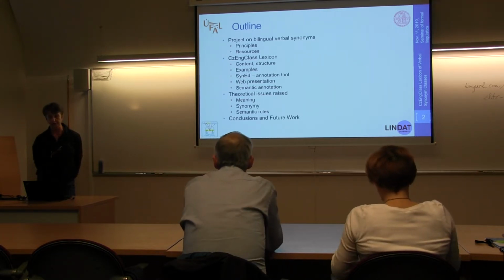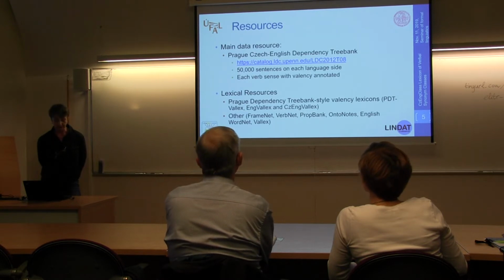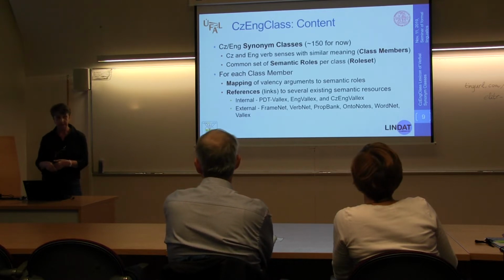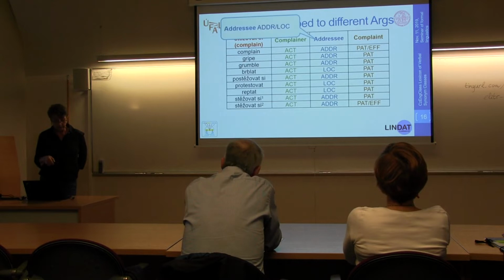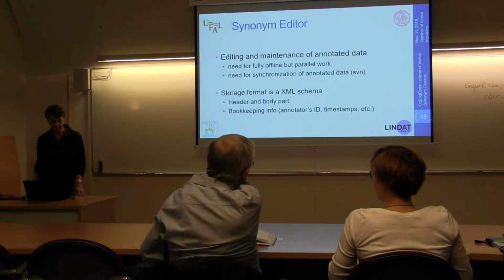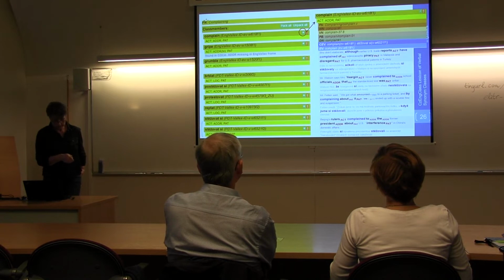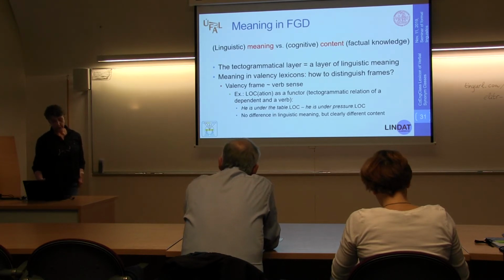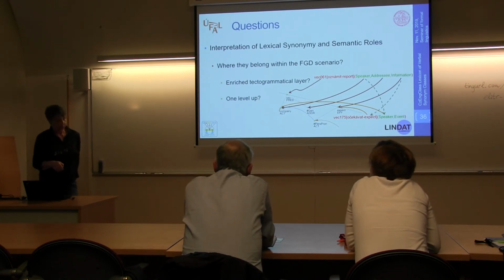CzEngClass: Bilingual lexicon of verbal synonym classes [ LingMon #155 ]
The talk summarizes findings of a three-year project on cross-lingual semantic similarity, captured as synonym sets (classes). Our attention is aimed at verbal synonymy in a bilingual (Czech-English) context and based on both syntactic and semantic criteria, focusing on the relation between valency behavior and semantic roles of verb senses of generally different verbal lexemes in translated texts. The research is approached from the Functional Generative Description point of view and supported by the textual evidence taken from the Prague Czech-English Dependency Treebank. The resulting synonym classes are captured in a bilingual synonym verb class lexicon, called CzEngClass. The individual occurrences in the parallel corpus are being linked to the CzEngClass entries, and through them, for comparison and further exploration, to other existing lexical resources, namely FrameNet, VerbNet, PropBank, and English WordNet, while the original links to the Prague Dependency Treebank-style valency lexicons remain in place.